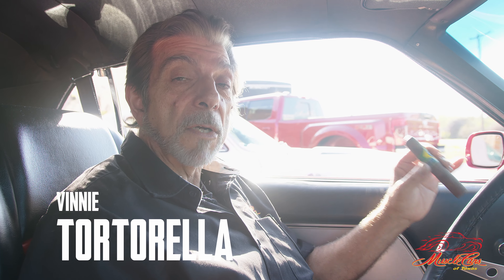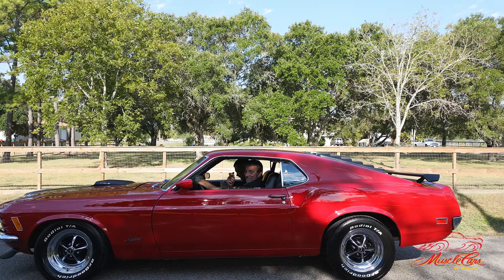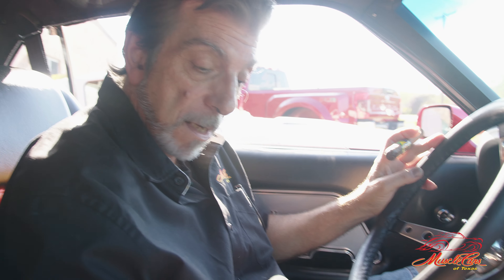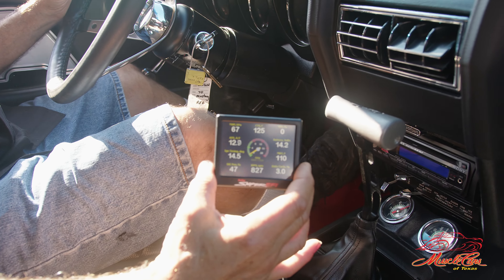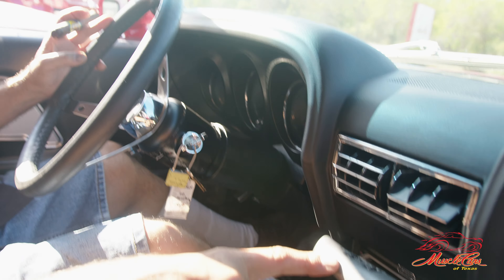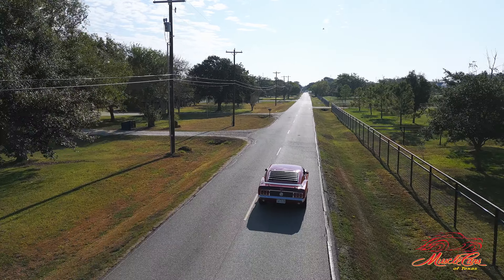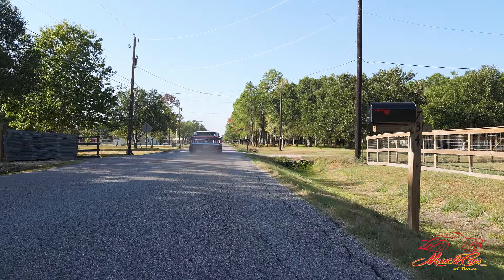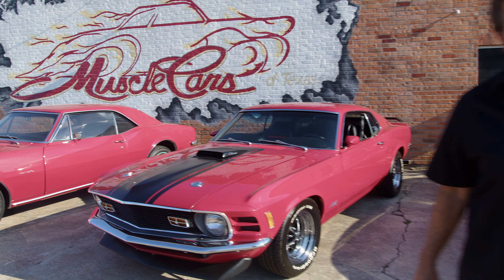Riding in a 428 Cobra Jet Mach 1 with a Sniper Ignition System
Take a ride with us in this classic 428 Cobra Jet Mach 1! We've installed a sniper system and it's ready to ignite – a truly delicious sound!